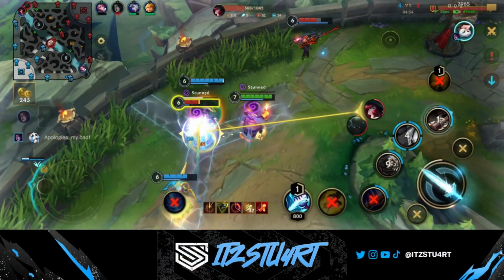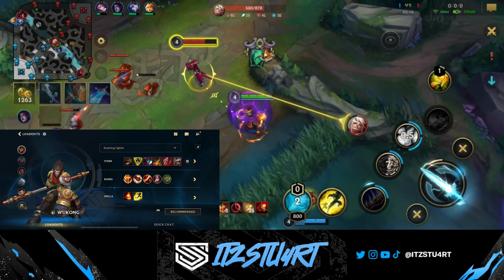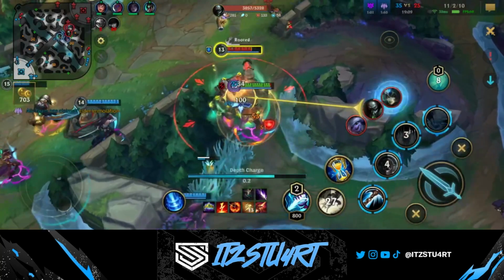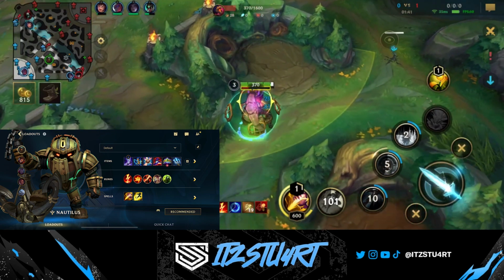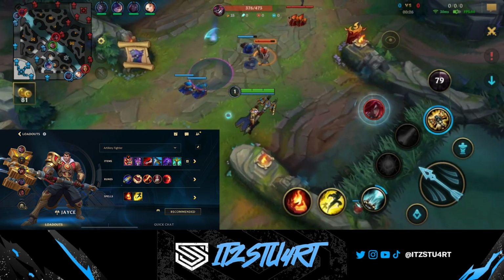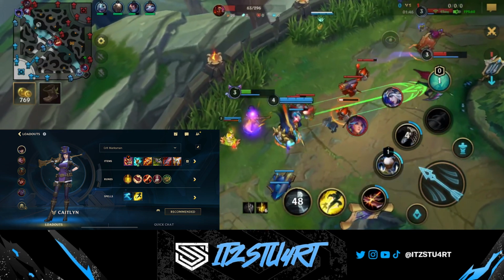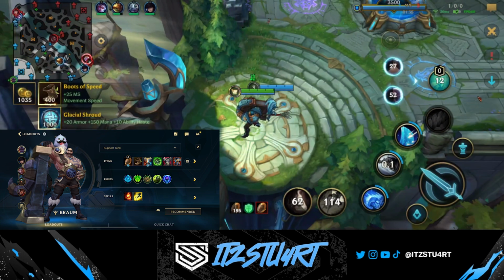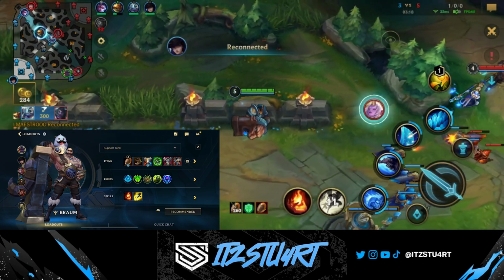5 OF THE BEST CHAMPIONS YOU MUST PLAY TO CLIMB 🔥 Wild Rift Patch 5.0C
Timestamps:
Intro: 0:00
Baron Lane: 0:28
Jungle: 4:02
Mid Lane: 8:07
Duo Lane: 13:03
Support: 18:00
Outro: 22:37

Here are the 5 best champions you can play this patch in every single role

Wild Rift Gameplay
Patch 5.0c Season 12